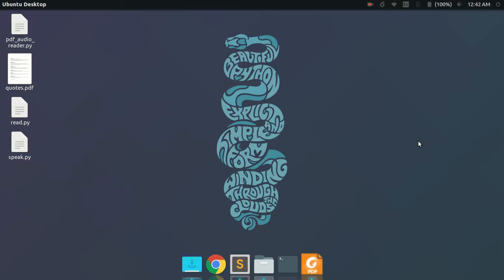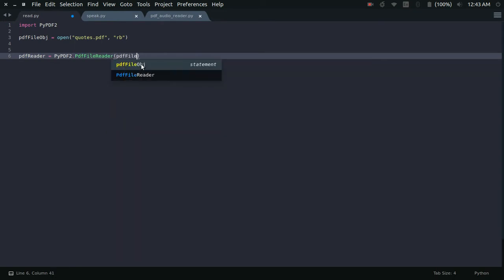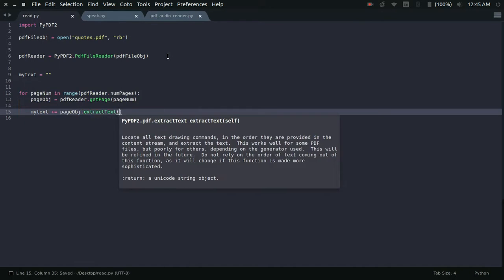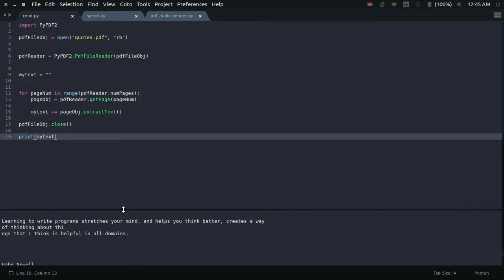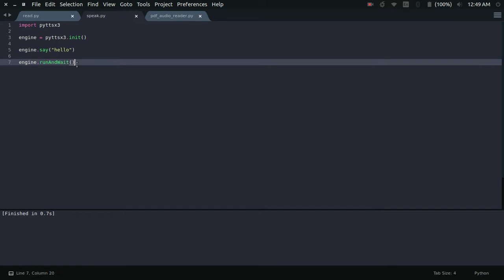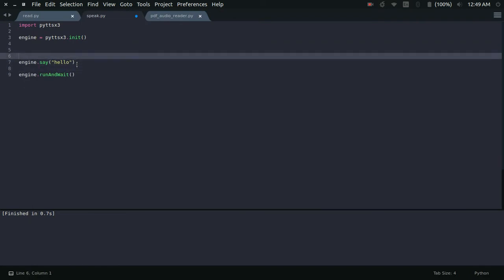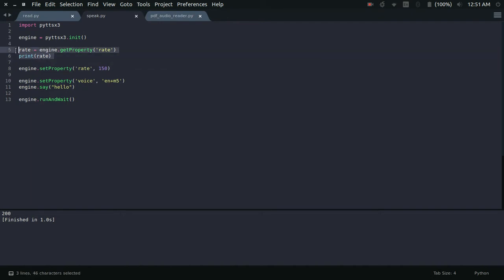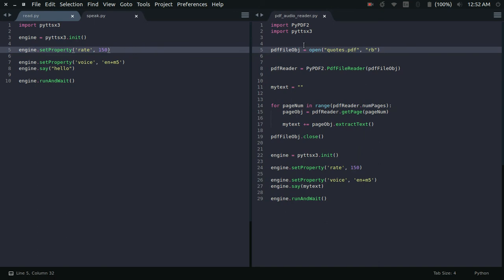Simple & offline PDF audio reader using Python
This video demonstrates how to make a simple and offline "PDF audio reader" using Python. Here we use PyPDF2 and pyttsx3.